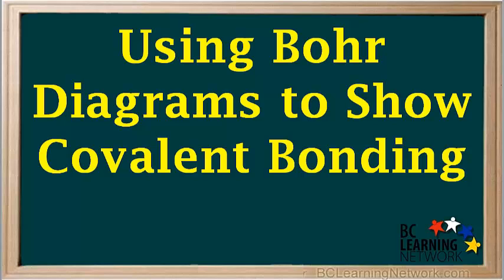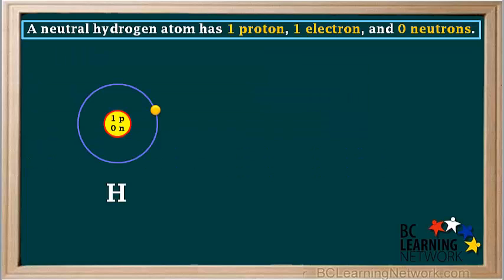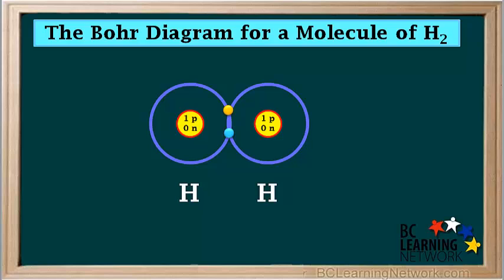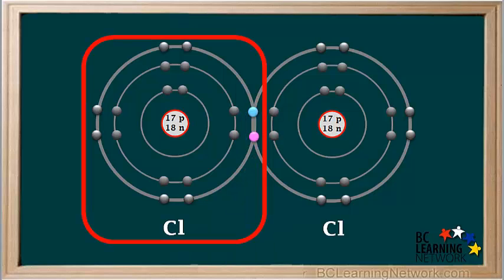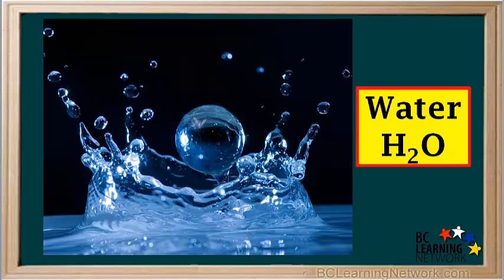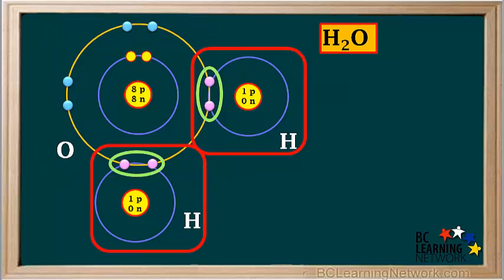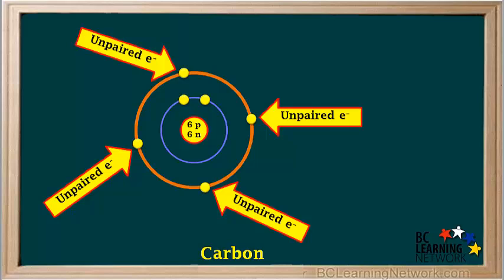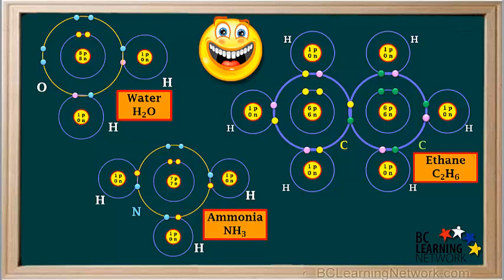BCLN - Bohr Models for Covalent Bonding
Bohr Models for Covalent Bonding